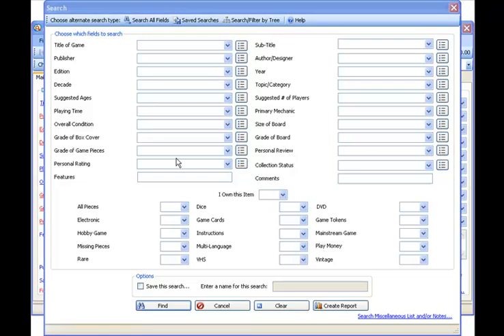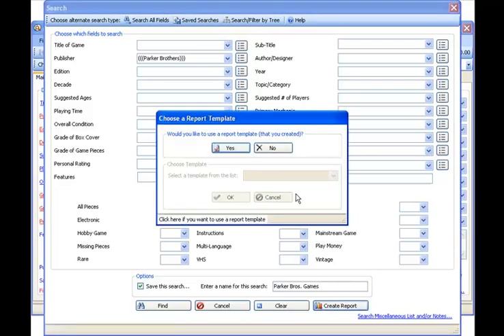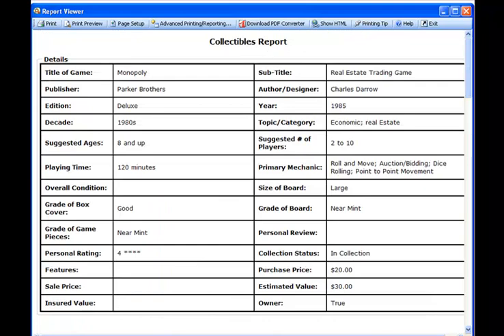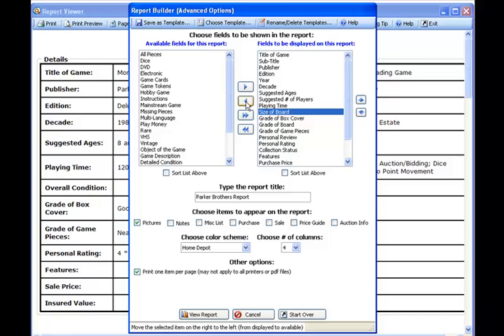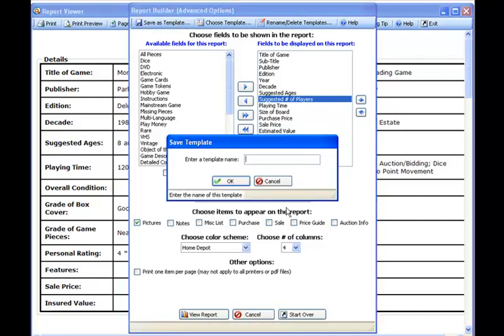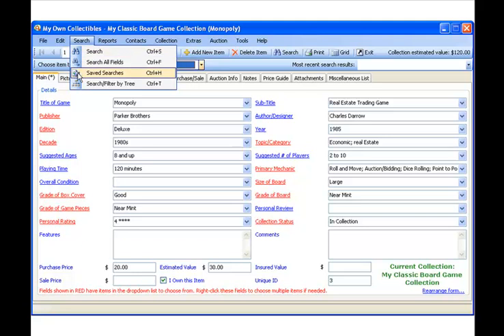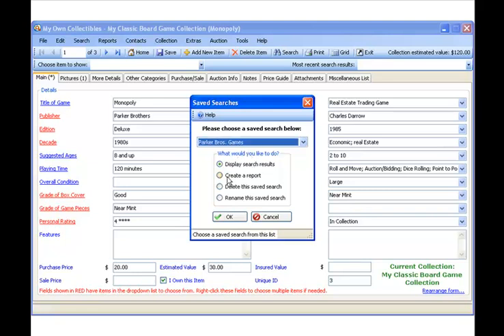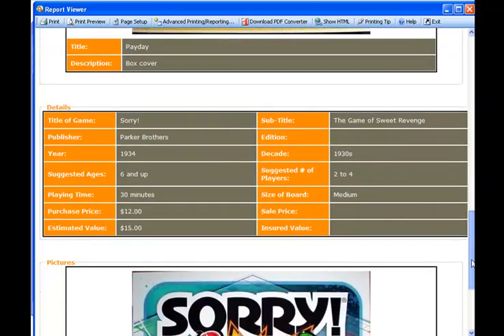(13) My Own Collectibles - Saved Searches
Step-by-step instructions on how to create and use saved searches